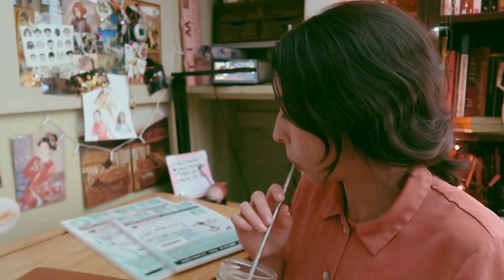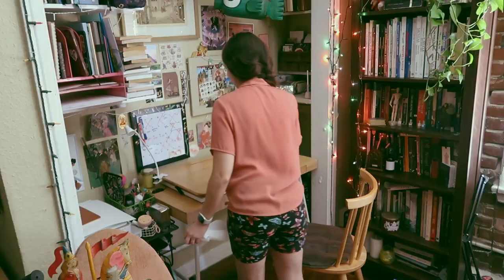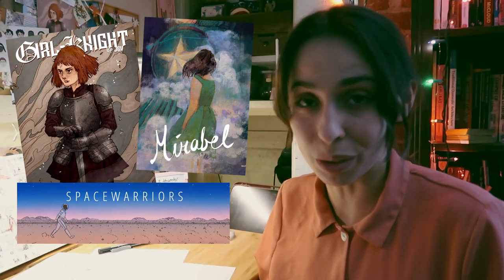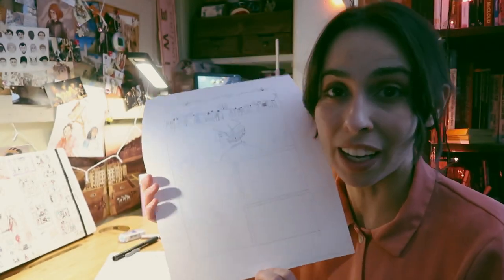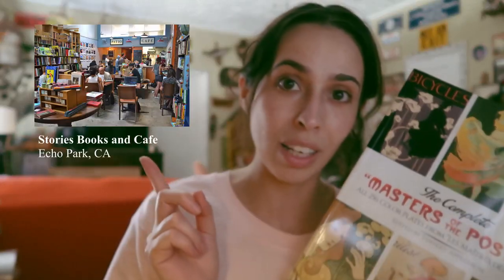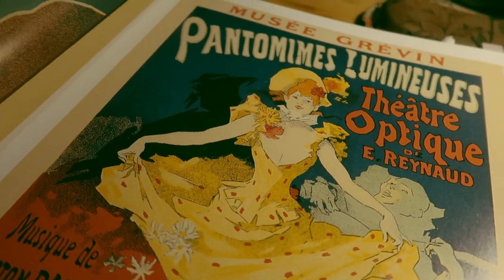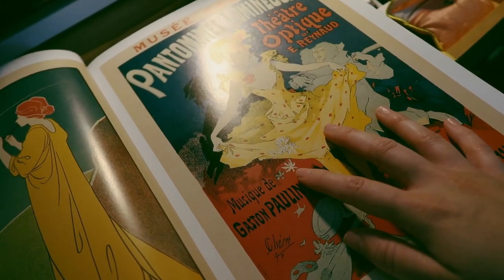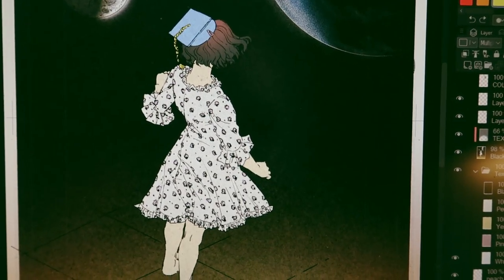Making a Short Scifi Comic | Studio Art Vlog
The entire process of how I made "Abduction," a short scifi comic about a vivid dream I had involving archeologist aliens. I explain the process of thumbnailing, drawing it by hand, and coloring it on Clip Studio Paint.

*** TRIGGER WARNING *** This vlog was tough to film at times while in the process of losing one of our beloved furry family members. If it's a sensitive topic to you please refrain from watching.

00:00 Intro
00:48 Planning
2:02 Chronic Neck Pain
03:13 Thumbnailing
07:16 Drawing
11:53 Update
13:22 Coloring Style Research
19:53 Personal Update
21:02 Continuing to Color
22:41 Personal Update
23:59 Re-Doing Coloring
27:07 Crunch Time
29:00 Coloring is Hard
29:58 Finished!